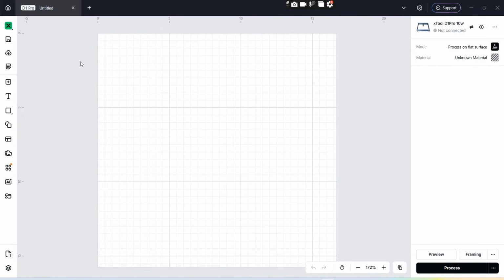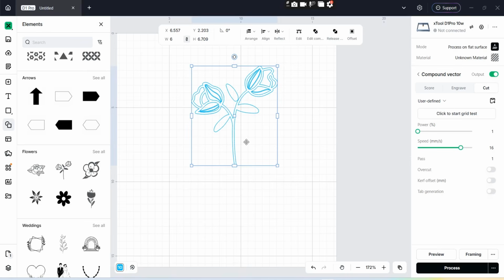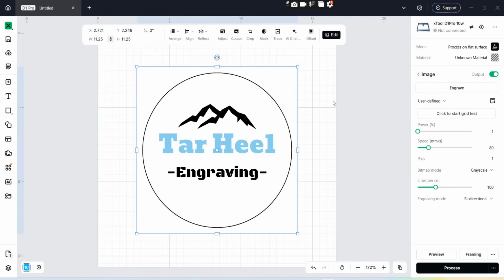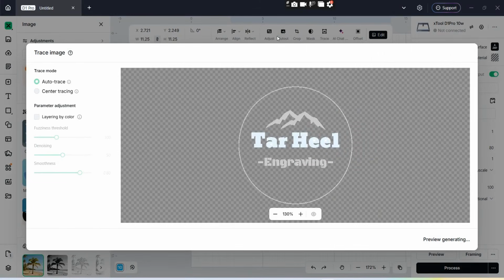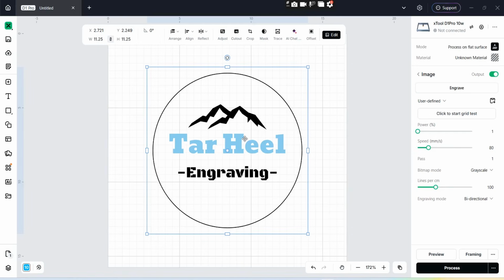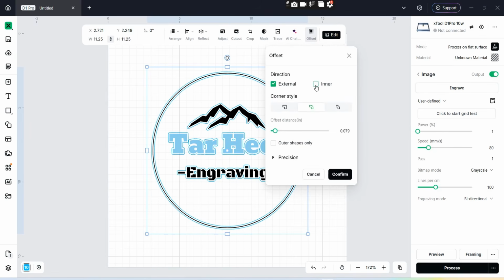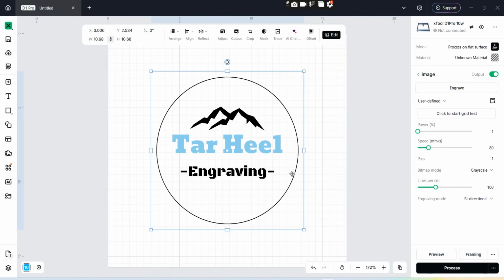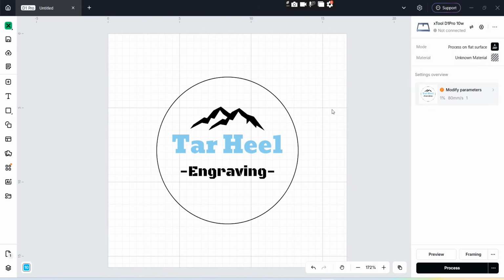Master Cutting in xTool Studio! | Easy Beginner Tutorial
Learn how to CUT in xTool Studio with this easy-to-follow beginner tutorial! In this video, I’ll show you 3 different ways to create cuts in xTool Studio, along with a few bonus methods and tips that can help make your laser projects easier and more efficient.

Whether you're brand new to xTool Studio or just looking for a better way to set up your cuts, I’ll walk you through each method step-by-step so you can choose the one that works best for your project.